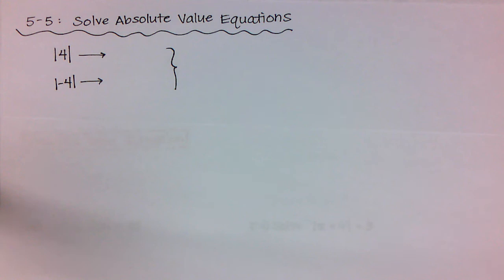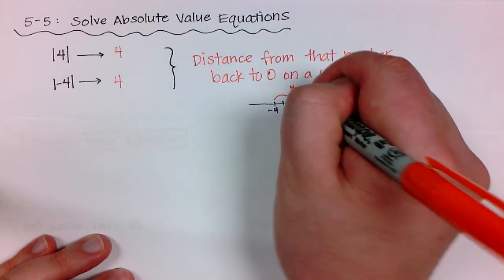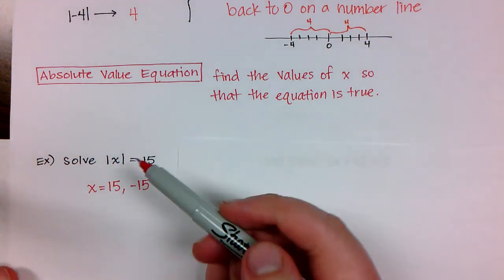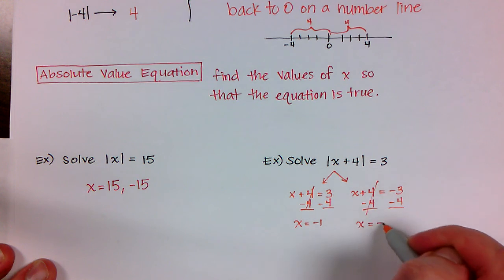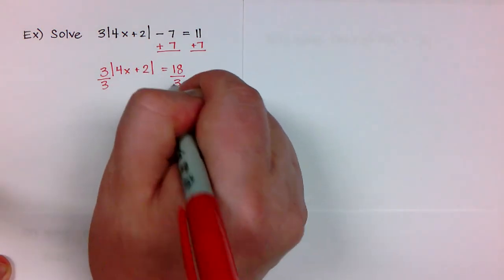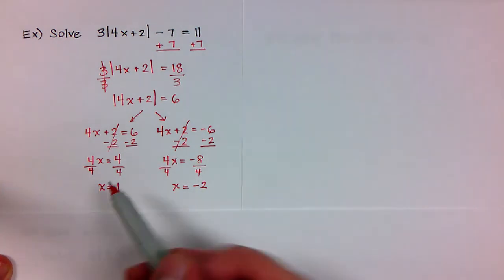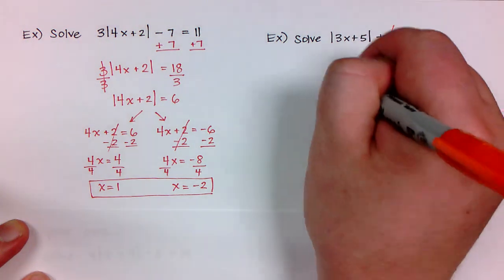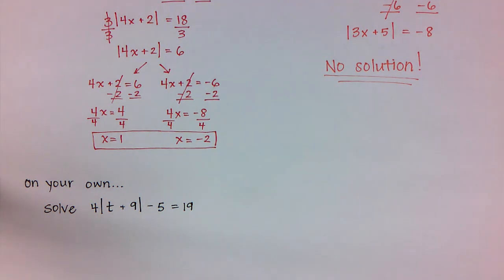Algebra 5-5: Solve Absolute Value Equations